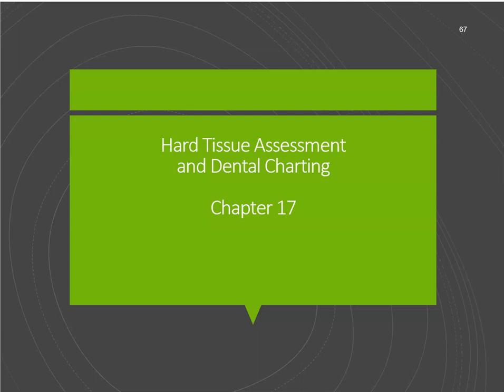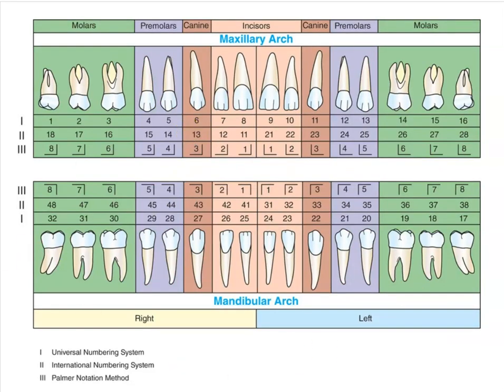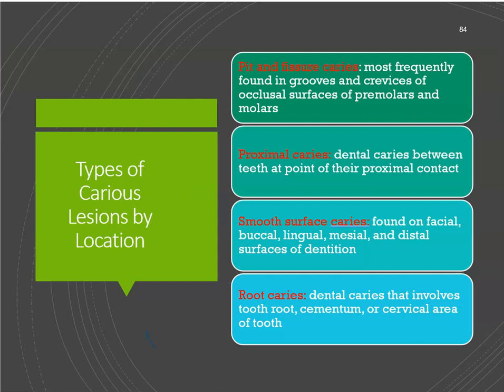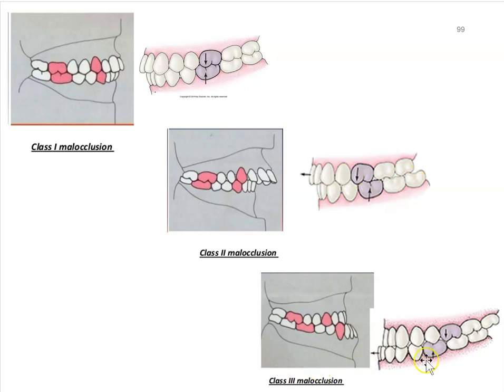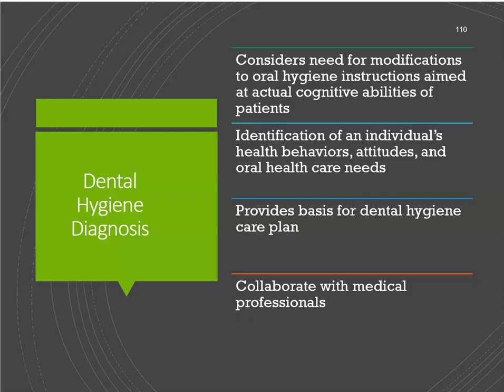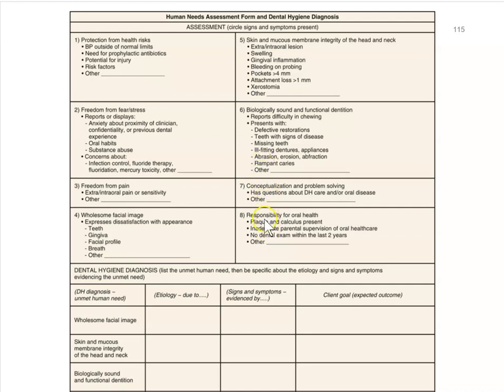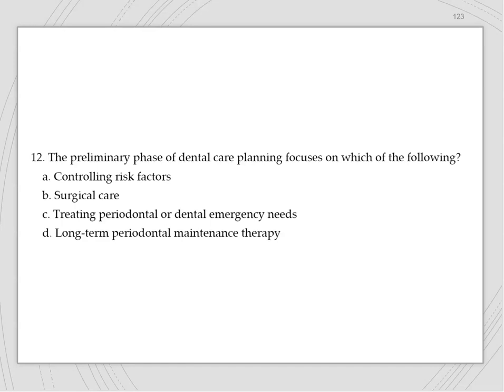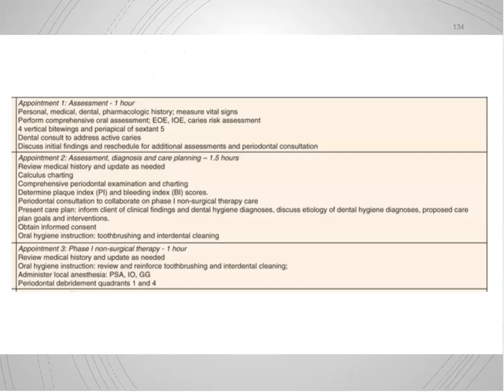NBDHE - DENTAL HYGIENE BOARD EXAM REVIEW: Everything you need to know about ADPIE - Part 2 of 2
NBDHE - DENTAL HYGIENE BOARD EXAM REVIEW: Everything you need to know about Dental Hygiene Process of Care (ADPIE'd) - Part 2 of 2
Darby's Chapters 13, 14, 16, 17, 22 & 23

Used with permission of Elsevier Health Sciences, from Darby and Walsh Dental Hygiene Theory and Practice, Jennifer A. Pieren & Denise M. Bowen., 5th edition, 2020; permission conveyed through Copyright Clearance Center, Inc.

Used with permission of Elsevier Health Sciences, from Darby’s Comprehensive Review of Dental Hygiene, Christine M. Blue., 9th edition, 2021; permission conveyed through Copyright Clearance Center, Inc.

References:
Blue, C. M. (2017). Darby's comprehensive review of dental hygiene. (9th ed.). St. Louis, Mo: Saunders/Elsevier.
Bowen, D. M., Pieren, J. A., & Darby, M. L. (2020). Darby and Walsh dental hygiene: Theory and practice. (5th ed.). St. Louis, Mo: Saunders/Elsevier